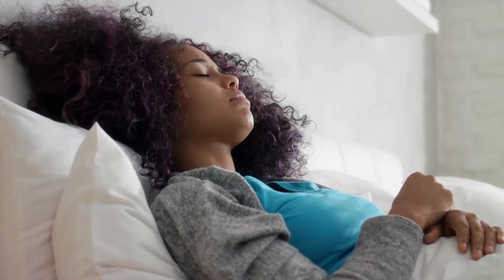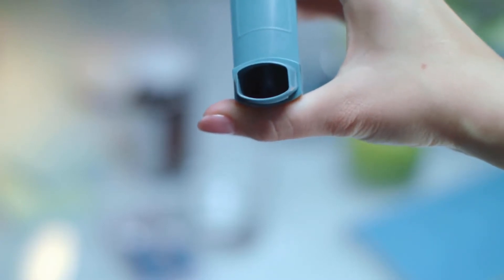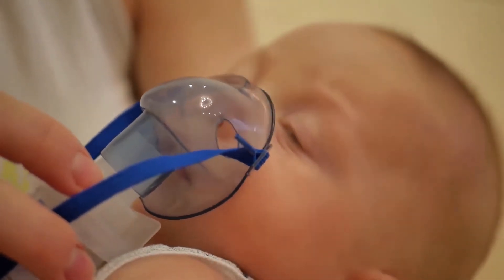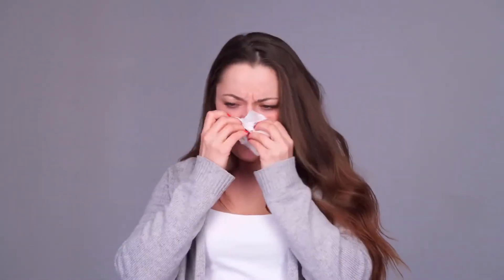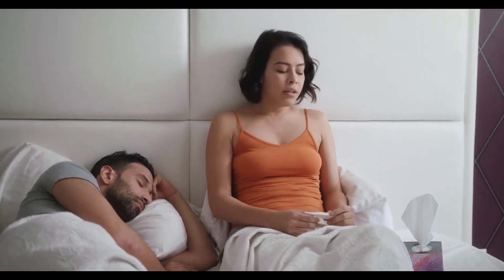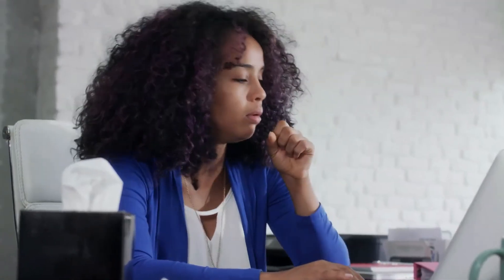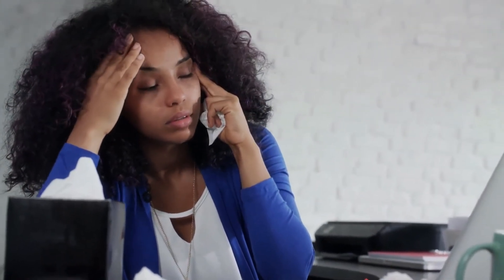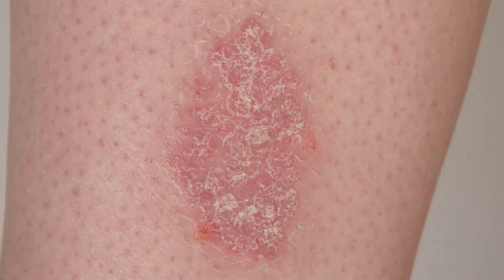How do I Know if I Am Allergic to Apples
Symptoms of food allergies can manifest in a number of ways. However, the best way to determine whether or not someone is allergic to apples is to have then undergo tests performed by a doctor or other healthcare professional. Tests for related and common allergens can be performed at the same time. An allergy specialist is usually needed to evaluate the patient and supervise the testing. Referrals to specialists are available from general practitioners.

Many people who are allergic to apples experience what is known as oral allergy syndrome. When they eat fresh apples or touch their mouths after handling raw apples, they experience inflammation, swelling, and itchiness in the mouth and throat. Individuals with oral allergy syndrome can also react to peaches, carrots, hazelnuts, and a number of other foods that share the proteins found in raw apples.

Other people can develop runny noses, watery eyes, hives, wheezing, abdominal pain, diarrhea, and vomiting when they eat fresh apples. These symptoms reflect allergic reactions occurring elsewhere in the body. As with people who have oral allergy syndrome, people who are allergic to apples are usually allergic to related fruits and vegetables as well.

Apple allergies involve fresh raw fruit only. Cooking denatures the proteins that lead to allergic reactions. This can make it much easier to narrow down an allergy to apples, as long as people are attentive about noting when allergy symptoms occur. Keeping a food diary can help people identify common triggers related to allergic responses and help them determine whether or not they are allergic to apples.

An allergy specialist will usually interview a patient to collect information that will be used to narrow down potential allergens. People with apple allergies may also have hay fever and other seasonal allergies. The allergy specialist can recommend a prick test where small amounts of allergens are introduced through the skin and the skin is monitored for reactions. This test will confirm that a patient is allergic to apples and can be used again later to see if a patient has grown out of an allergy, as sometimes happens.

Tracking down allergens can be a challenge. Another tactic used by some specialists is a challenge test, where a patient is exposed to small amounts of potential allergens to see how she or he responds. Elimination diets, where the patient's diet is restricted and items are slowly added back in, are another approach. It is important to receive supervision for this type of allergy testing so that in the event that serious symptoms such as anaphylactic shock occur, prompt treatment can be provided.